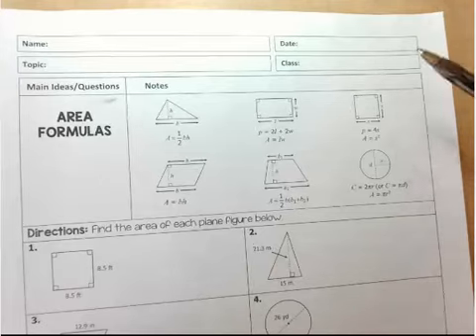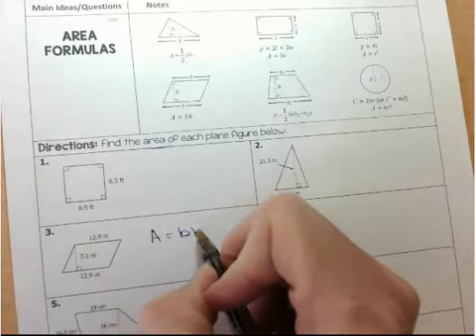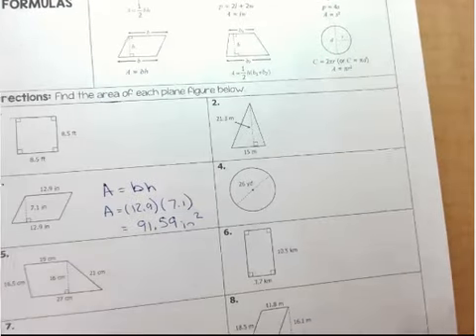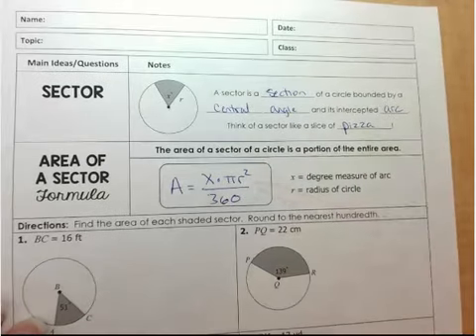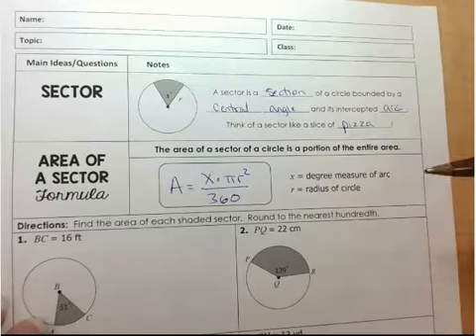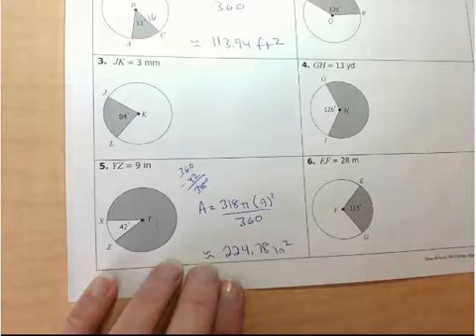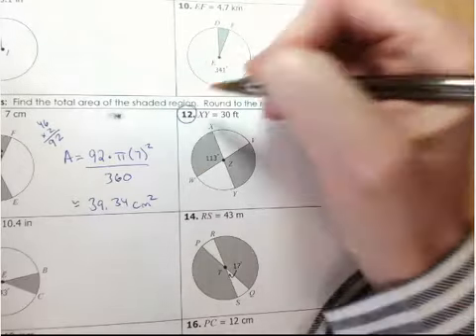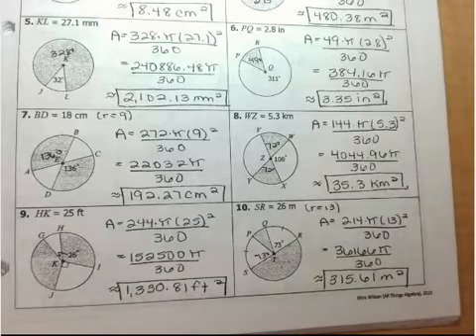Notes Area of Plane Figures and Area of Sectors